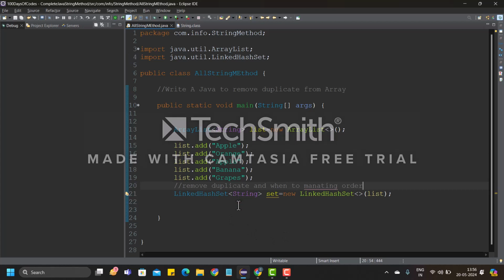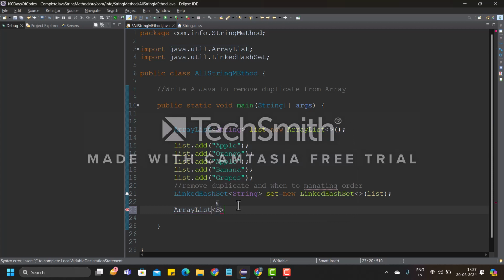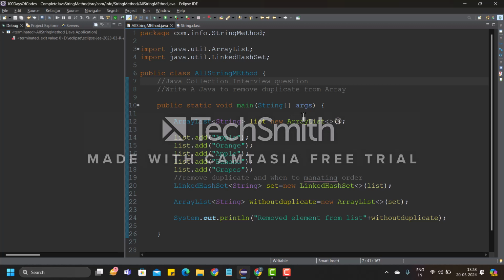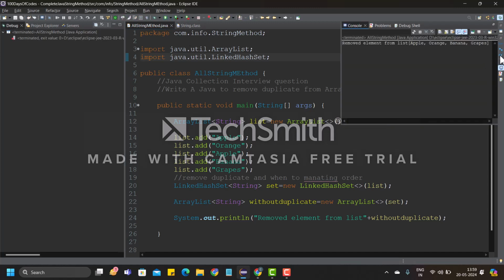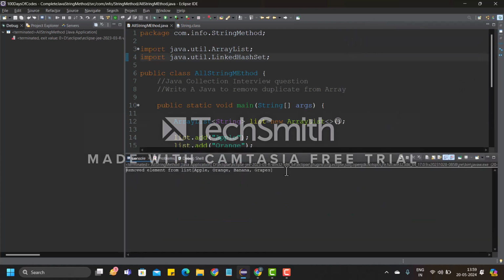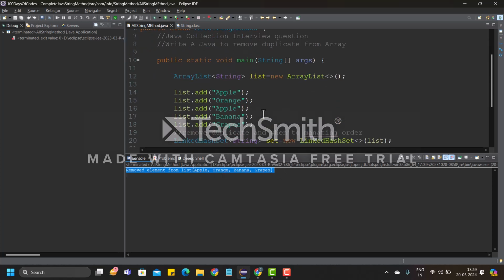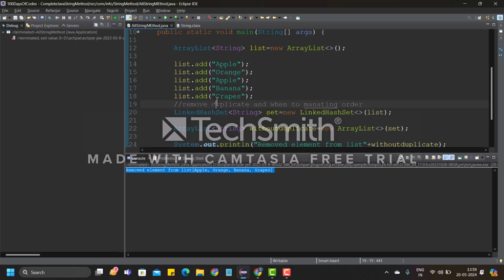Remove duplicates from ArrayList Java ||How to remove duplicate elements from list in Java video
How to remove duplicates from list in Java || Remove duplicates from ArrayList Java tutorial || How to remove duplicate elements from list in Java video